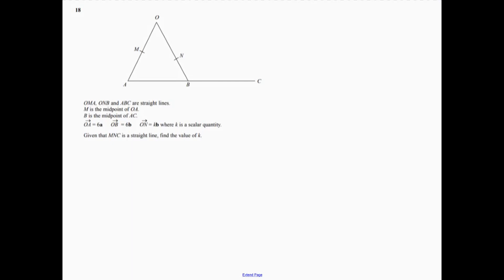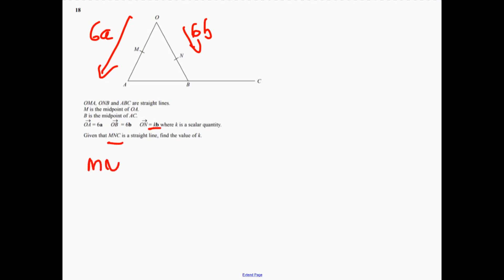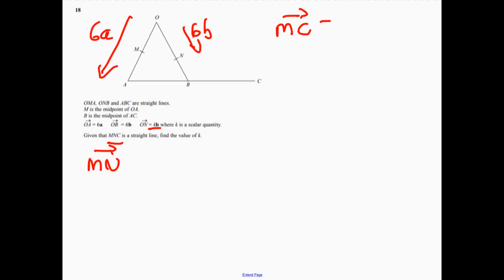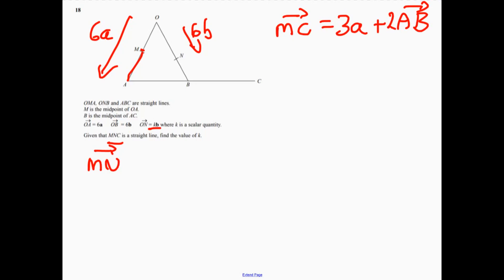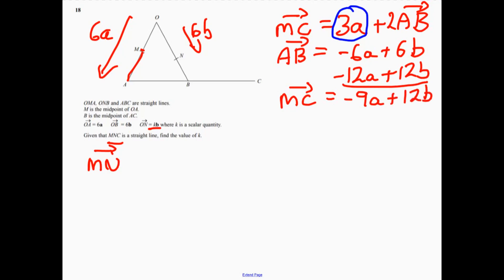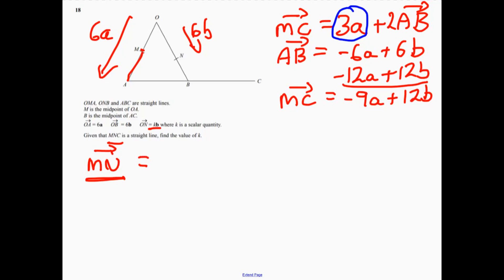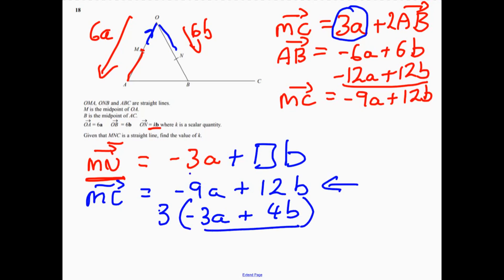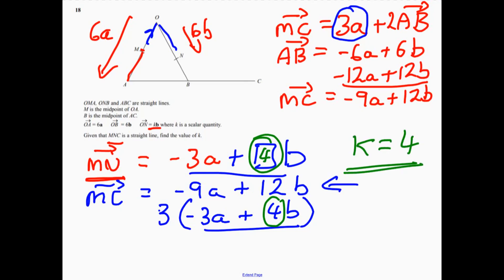Question 18 Higher Edexcel Sample Paper 3